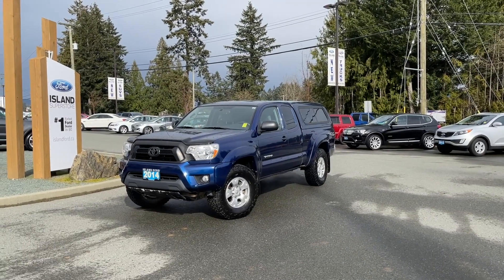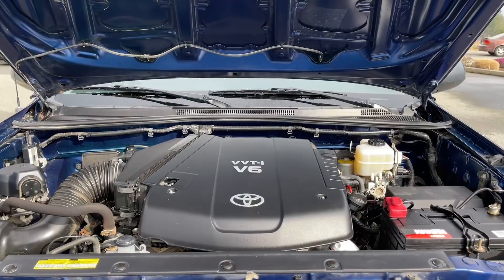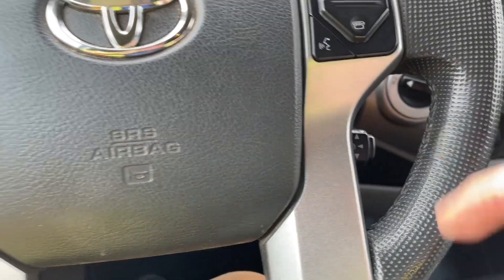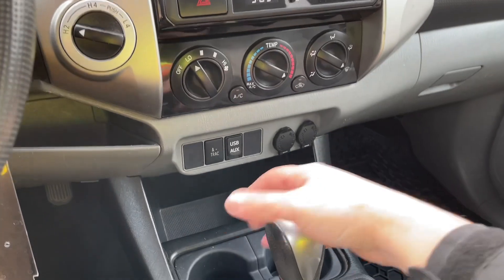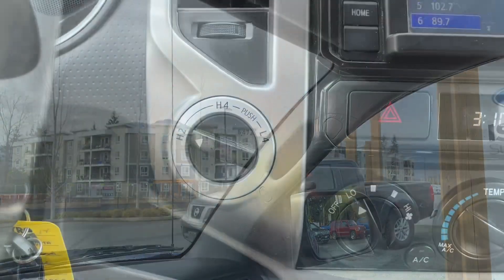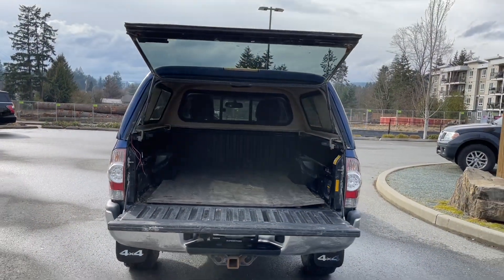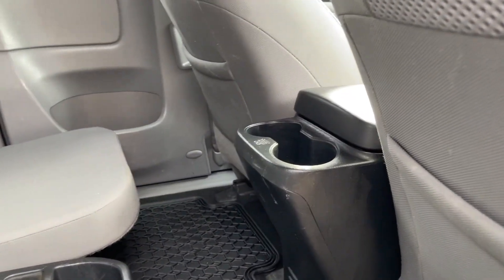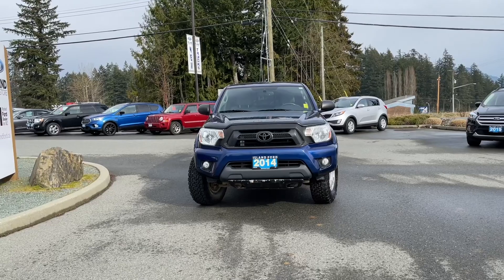2014 Toyota Tacoma + One Owner, Canopy, CD Review | Island Ford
Come down today to check out this 2014 Toyota Tacoma! 2014 Toyota Tacoma has a Blue exterior and Grey cloth interior with seating for 4. Equipped with a 4.0L 6 cylinder engine paired with 4X4 to tackle any road conditions. Desirable features include a Canopy, A/C, and CD player.  We are BCs #1 Rated Ford Dealer, let us show why by earning the opportunity to do business with you. If you have no credit, bad credit or rebuilding your credit let our finance specialists help you purchase the perfect vehicle. If you're from the mainland, we'll cover your BC Ferries fare with the purchase of a vehicle.    Price is plus $699 Documentation Fee, $299 Ozonator Eliminator voluntary program and is subject to additional government levies, PPSA fees and applicable taxes.  Prices, product specifications and other information shown on this site are for information purposes only, are subject to change at any time without obligation, and may not be completely up to date or accurate. While we do try to ensure the accuracy of our inventory listings, it is possible that it is inaccurate due to human error. Dealer # 40142.